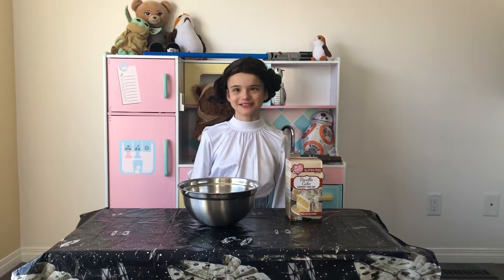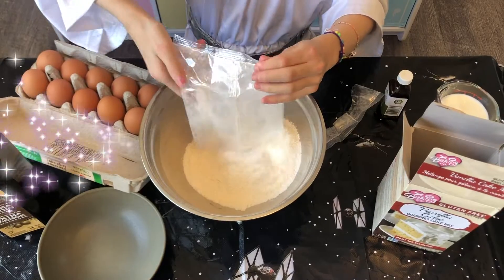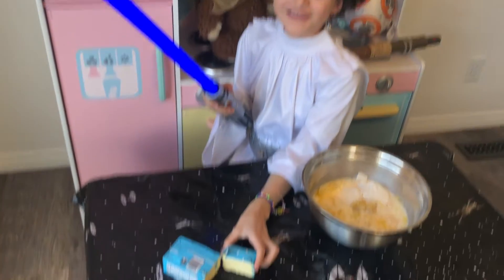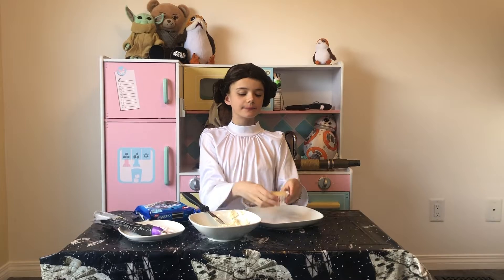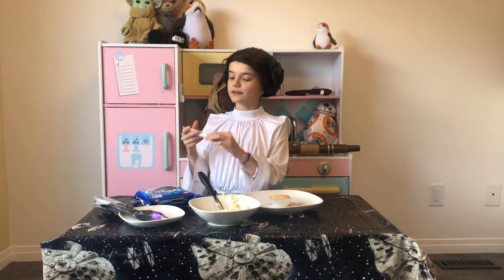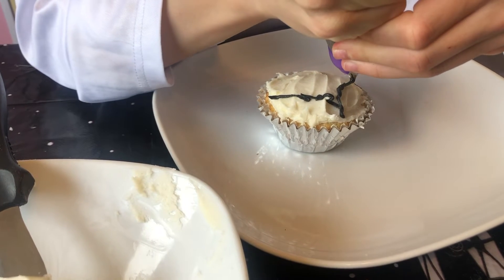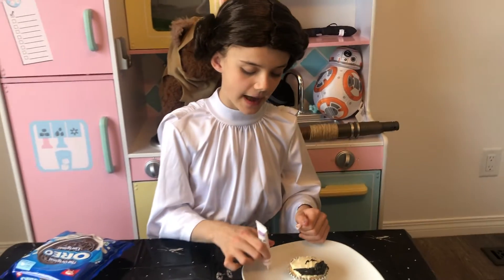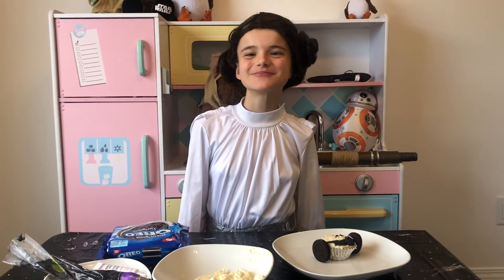May the 4th Be With You! Princess Leia Cupcakes!!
Back in the kitchen for some May the 4th fun! May the 4th makes baking easy, hope the force makes your treat making as easy as mine. May the 4th Be With You!!!

Also follows us on instagram at emmas_cute_kitchen Facebook as Sabrina or Emma Williams and Tik Tok as emckitchentiktok! Have a great day!